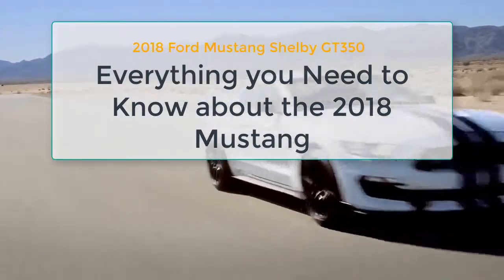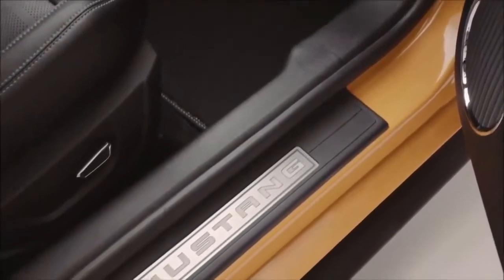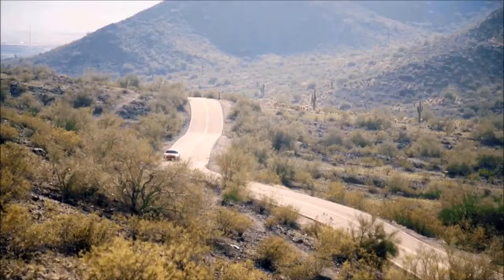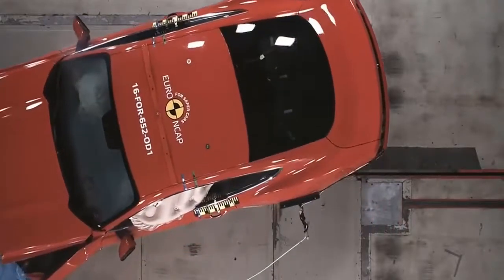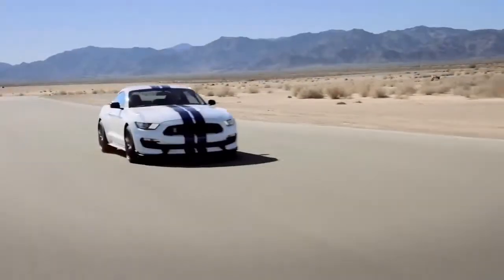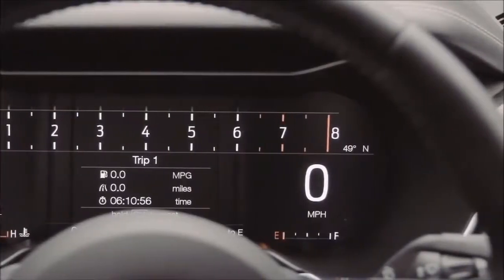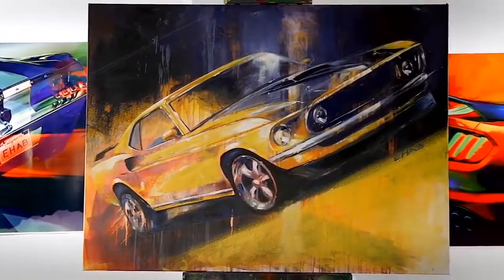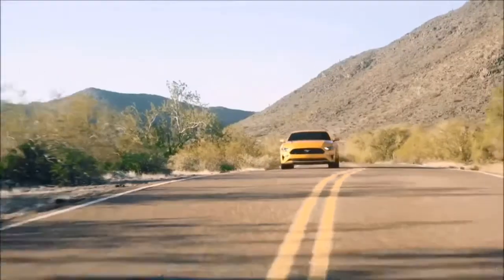Everything you Need to Know about the 2018 Mustang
Car Tech. helps you have fun with technology, fixes what isn’t working, and buys the best gear for your life. Car Tech. here with straightforward, practical advice to help you live better with technology because it is a like a wire that runs through our lives. When it works, it connects us to friends and family, powers our careers, and keeps us entertained. When it doesn’t, things can get confusing, tangled, and frustrating, fast. That’s why we made Car Tech. a new Channel to help you get the most out of your tech, so you can get the most out of your life.